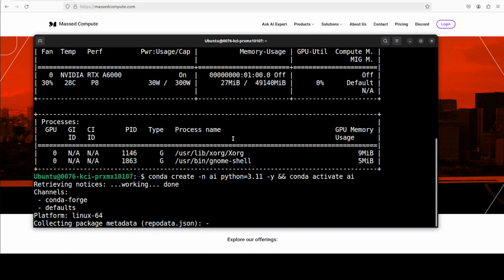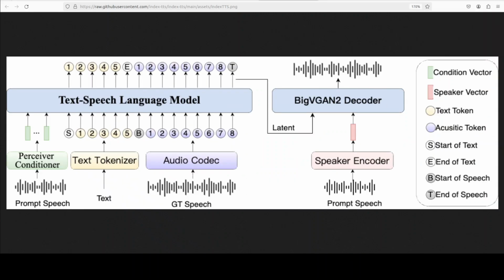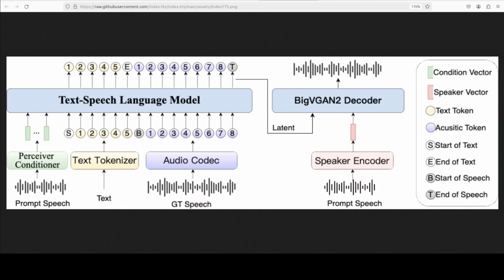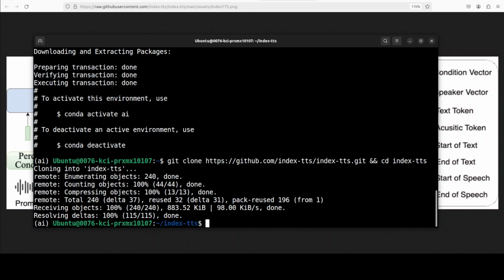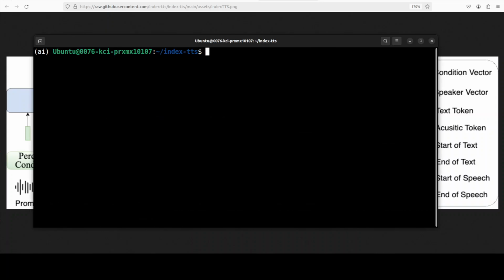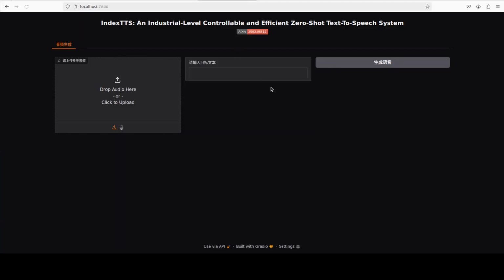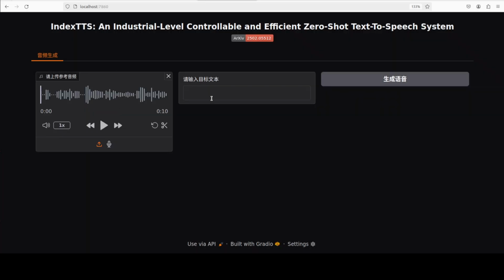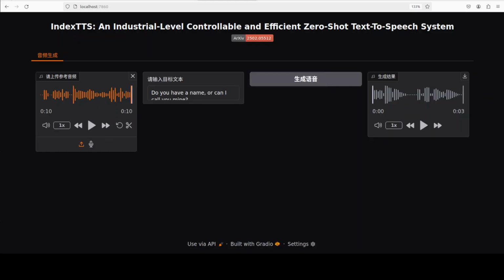IndexTTS: Industrial-Level Zero-Shot TTS Model: Install Locally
This video locally installs IndexTTS which is a GPT-style text-to-speech (TTS) model mainly based on XTTS and Tortoise.